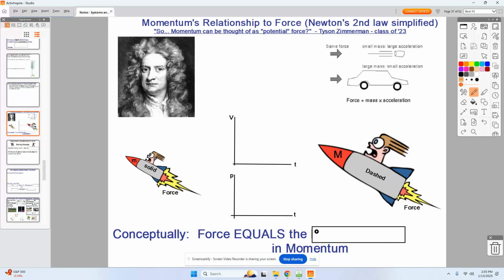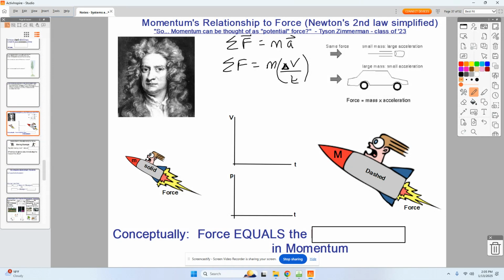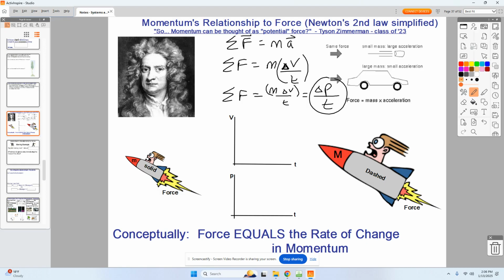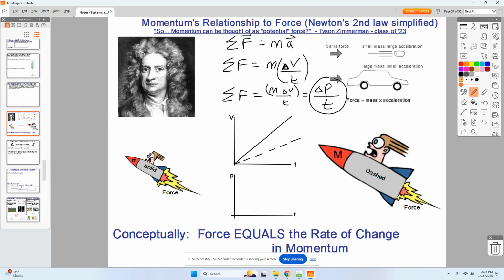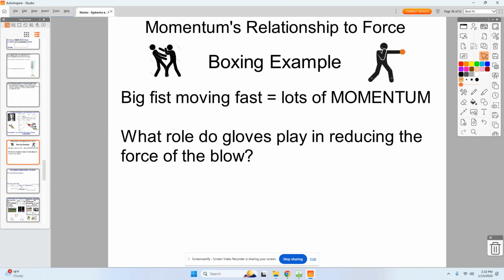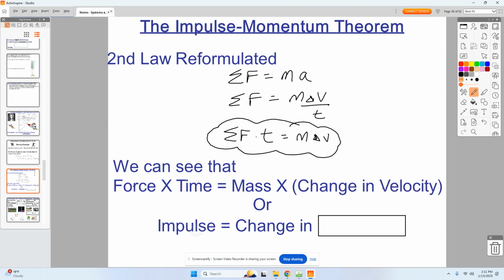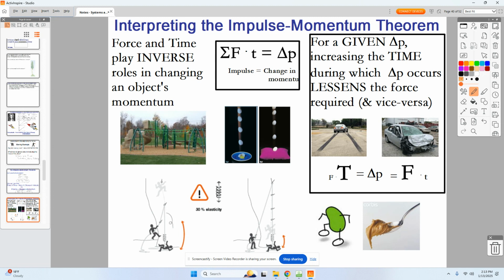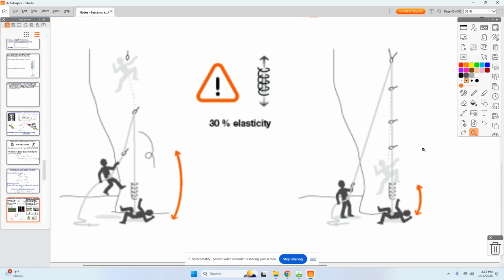Momentum's relationship to Force - 1/13/25